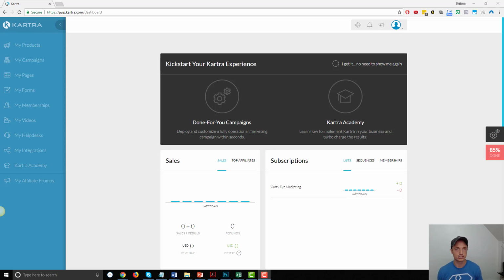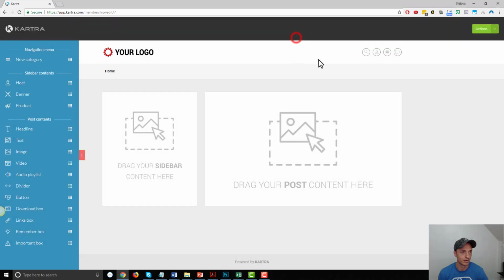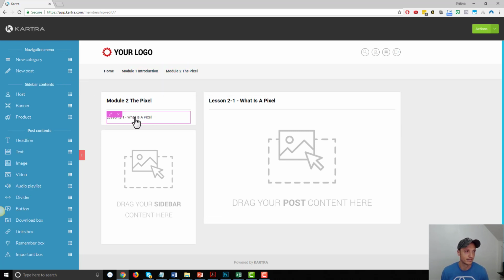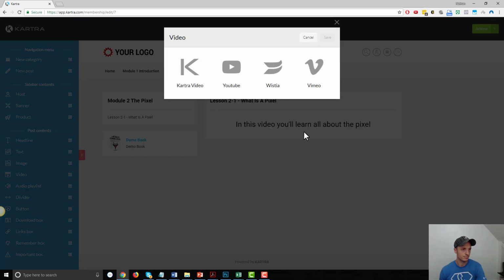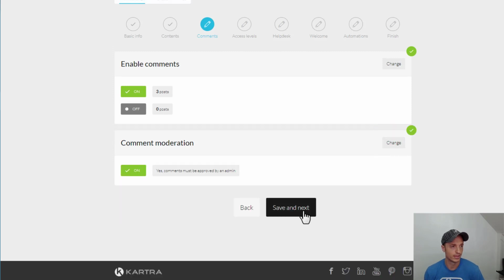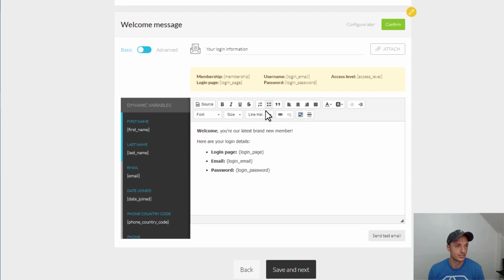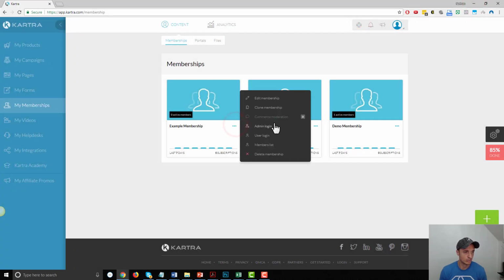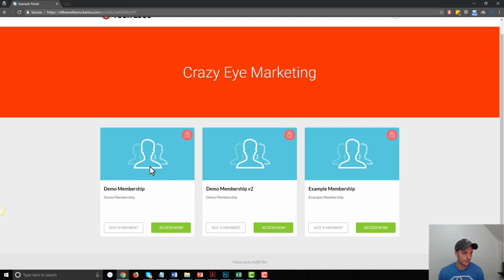How To Build A Membership Site On Kartra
In this video you'll learn how to build a membership site on Kartra!

Ready to multiply your business?